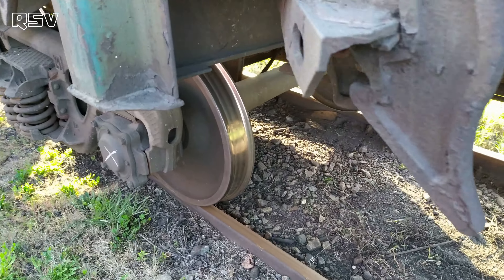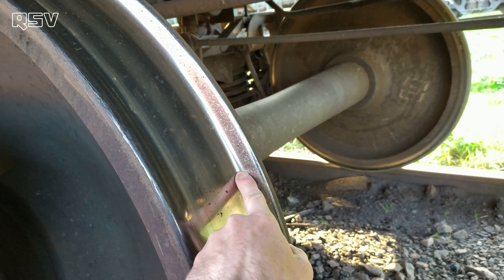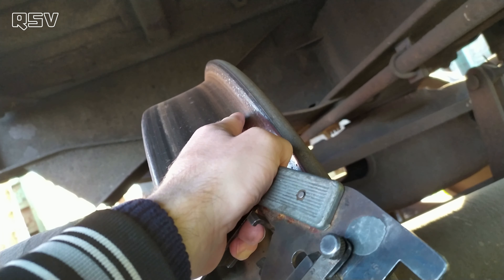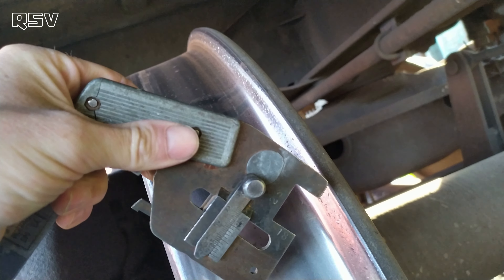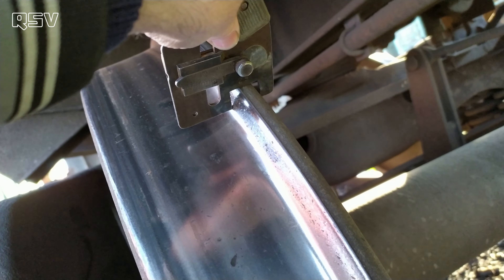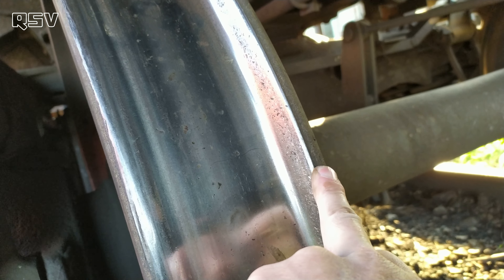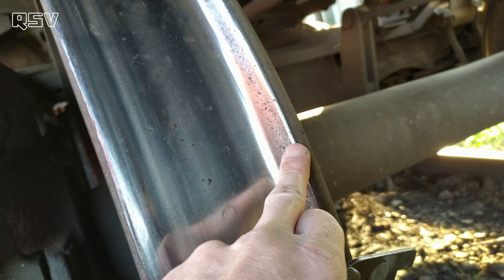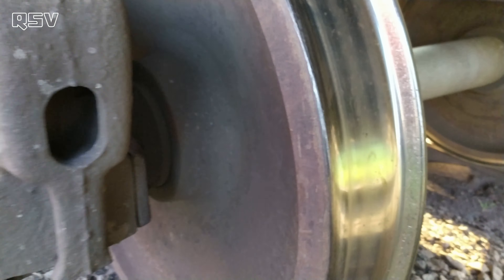Как на глаз определить ТОНКИЙ ГРЕБЕНЬ! Вагонник.Железная дорога.ПМС 137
Платформа моторная дизельная МПД тянет платформы.

Видео на различные темы для велосипеда!Работает ПМС 137.
Неисправности колёсных пар вагона.
Как найти тонкий гребень колеса вагона.